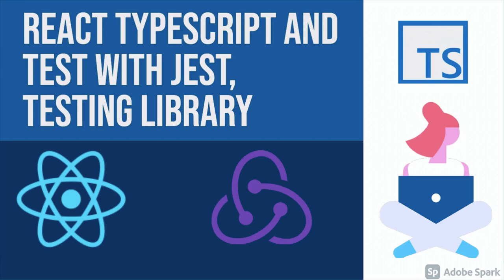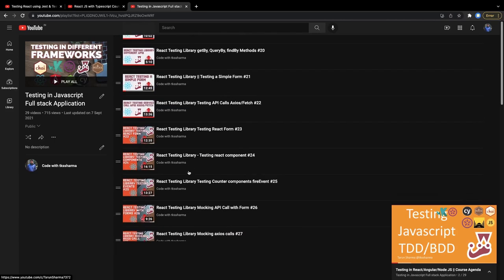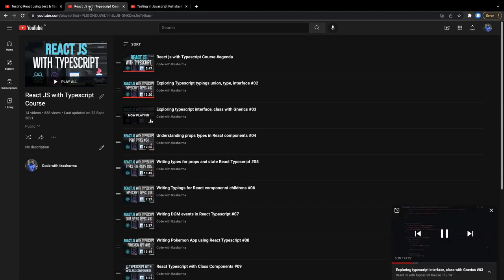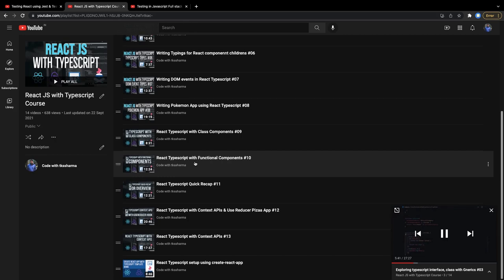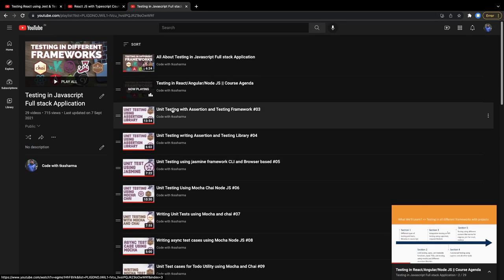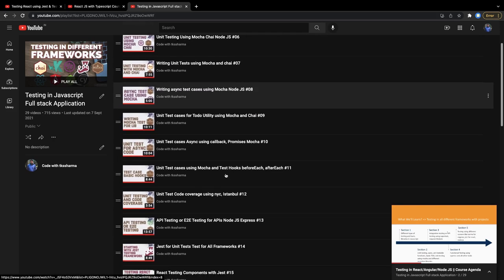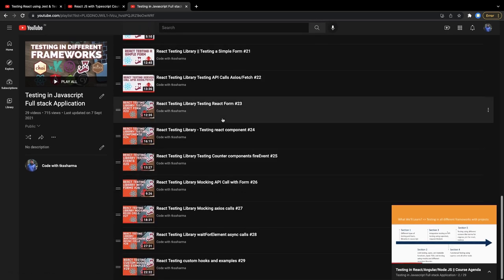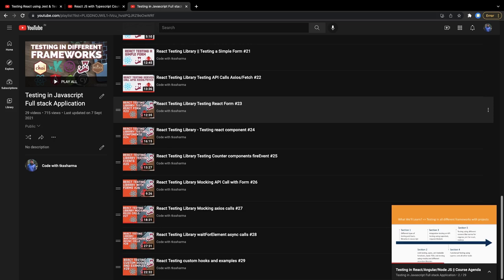Full Stack Mini Apps using React, Typescript and Tailwind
React Typescript Apps
In this playlist, we are going to build react typescript apps with a tailwind and will add tests using Jest and react testing library

- full stack clone
- netflix clone
- shopping cart with tailwind UI
- Food app with Tailwind UI
- Quiz App with tailwind UI
- Instagram app with Tailwind UI